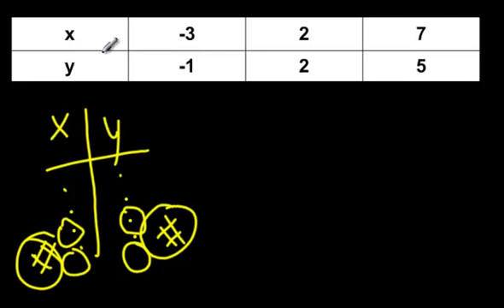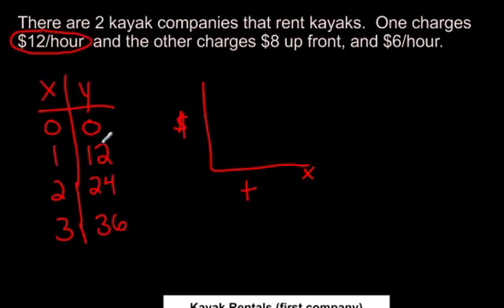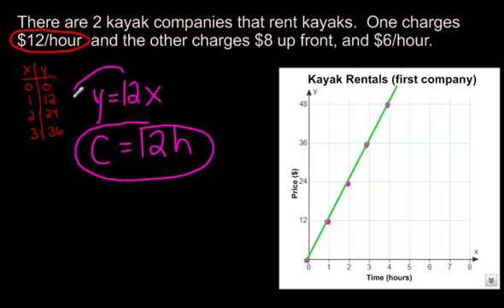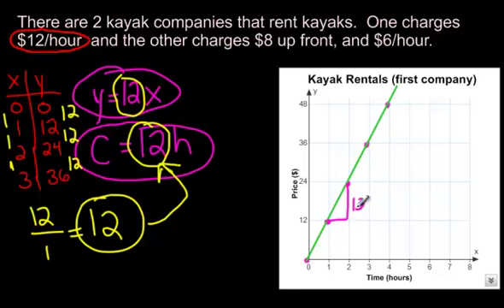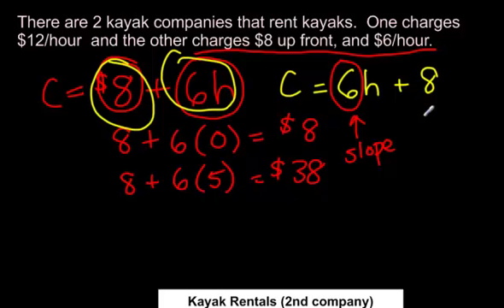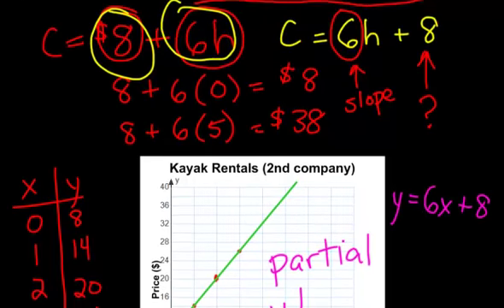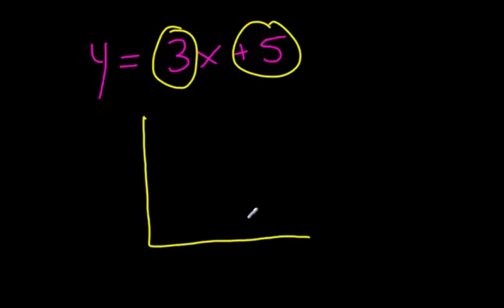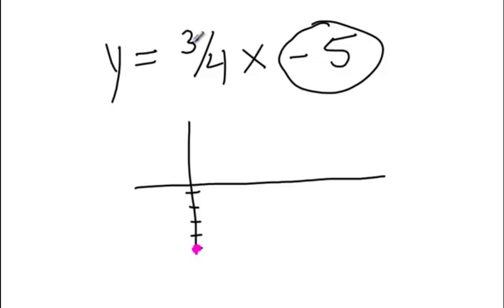Word Problems involving Slope Intercept Form of an Equation